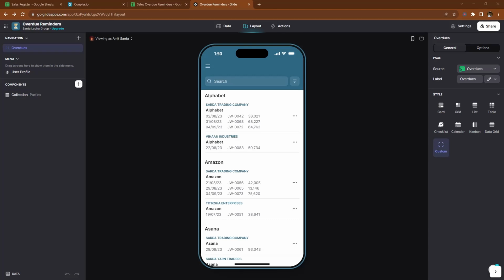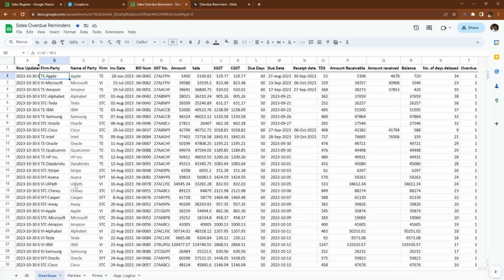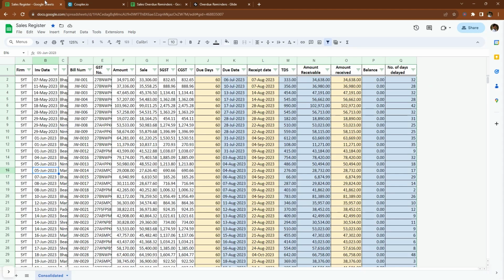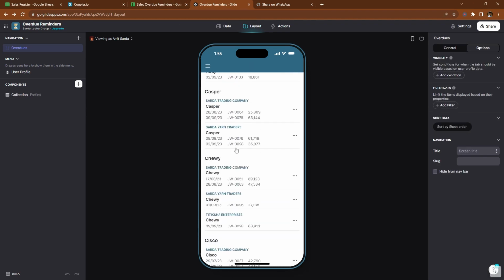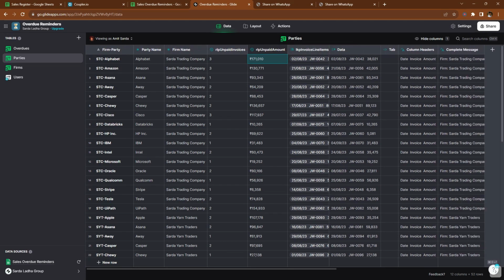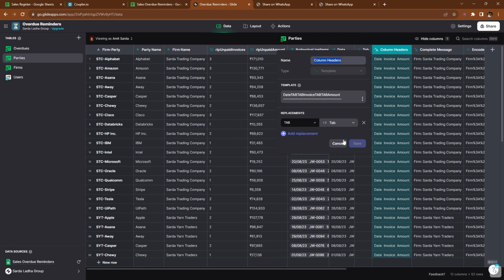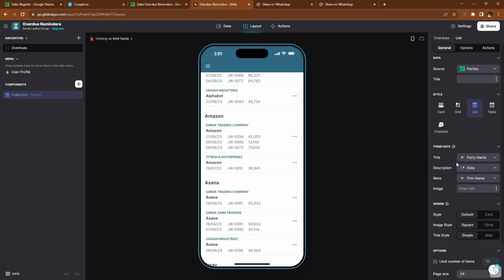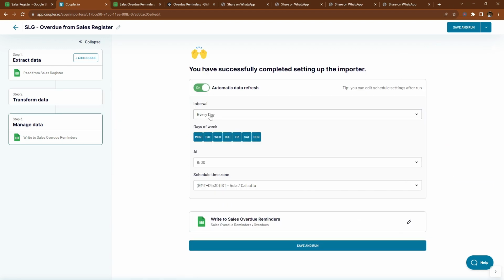Transform Data with Coupler to Build a Glide Overdues Reminder App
This video demonstrates how to use the Coupler tool to transform data from a source spreadsheet and build a Glide app to send overdue invoice reminders via WhatsApp. It covers reviewing the raw invoice data, using Coupler to filter, rearrange, and add columns, dumping the transformed data to a new sheet, relating it to a list of customers in Glide, and configuring the app to generate formatted reminders with a link to open WhatsApp.

WhatsApp (please do not call)

Outline
0:00 - Introduction
0:35 - Reviewing raw invoice data
1:10 - Using Coupler to transform data
2:23 - Filtering overdue invoices
3:27 - Reduced dataset after filtering
3:34 - Using transformed data in Glide
4:09 - Overview of Glide overdues app
4:55 - Sending reminders via WhatsApp
5:20 - Glide app backend overview
8:16 - Hiding unnecessary columns
8:39 - Frontend component configuration
9:55 - Sending WhatsApp messages
10:08 - Backend data flow recap